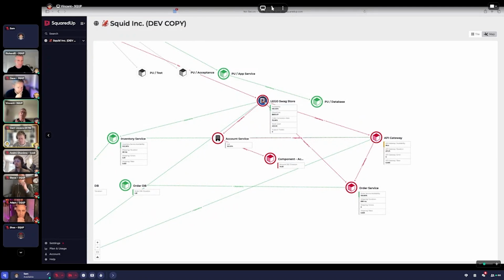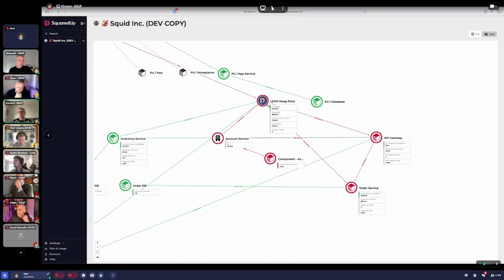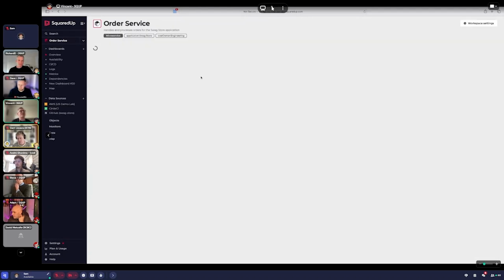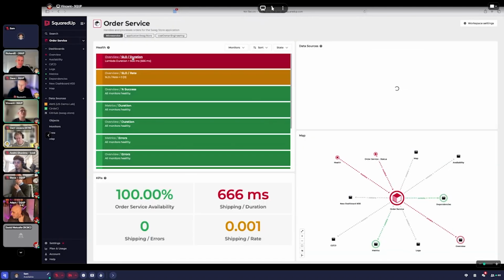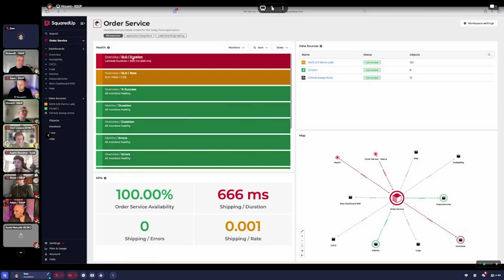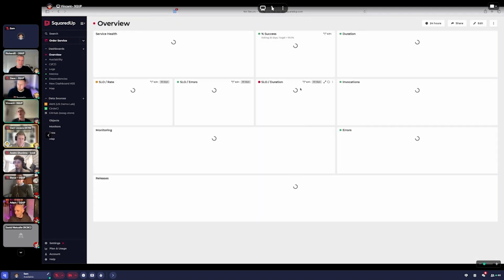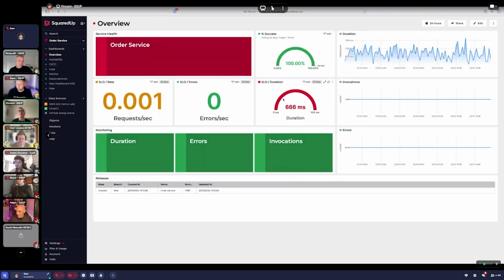Map feature demo – SquaredUp Live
Check out Senior Product Manager Vincent Babin's live demo of our Map feature in SquaredUp Cloud. This is a clip from a SquaredUp Cloud product updates session at our 2024 customer conference, SquaredUp Live.